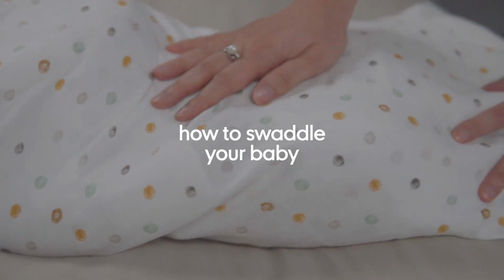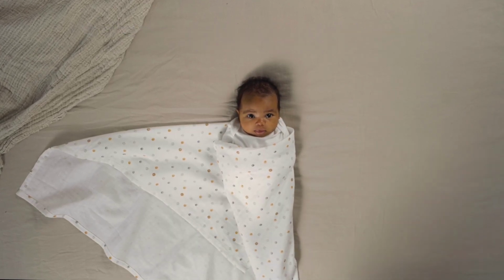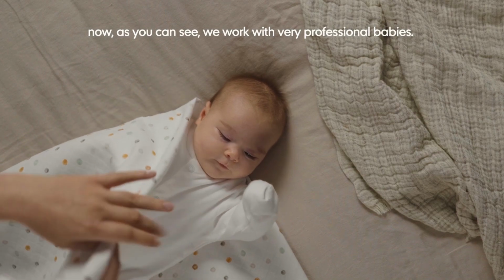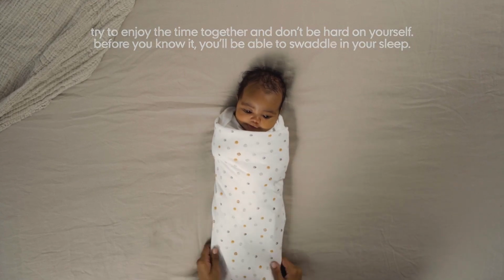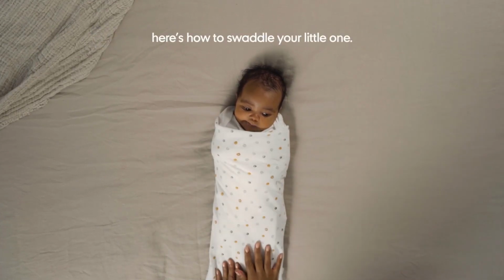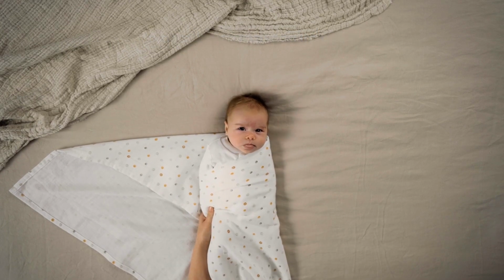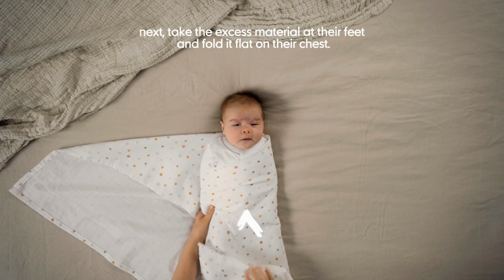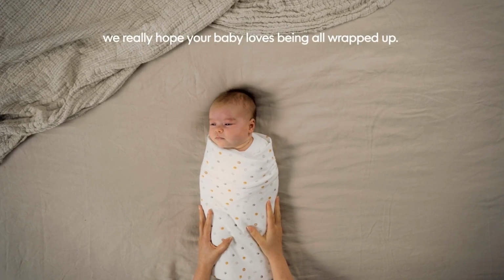How to swaddle your baby | How To Series | Mothercare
Welcome to our How To series.  We have been creating some step by step videos to help support you on your journey through pregnancy and into parenthood.  Keep watching for more in the series….

This video is a step by step guide to help you master the wonderful world of swaddling which will make your little one feel calm and snug….and look adorable too!